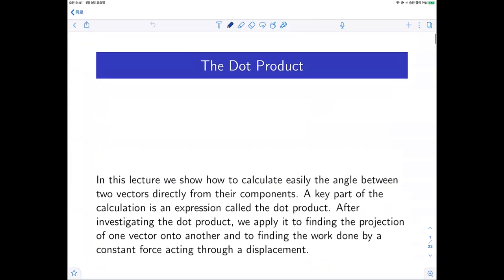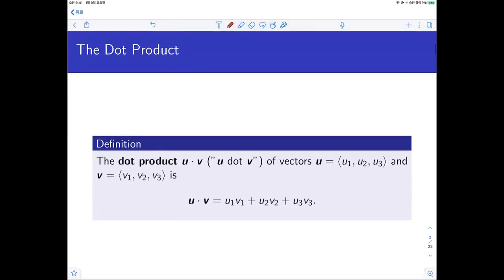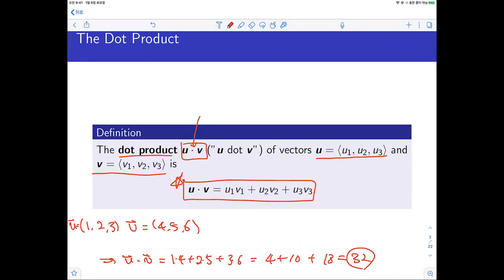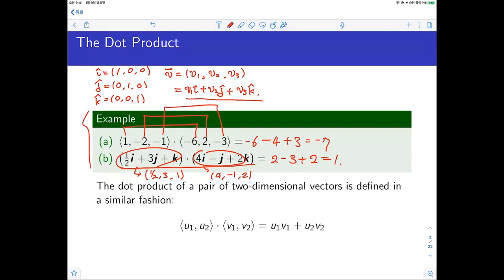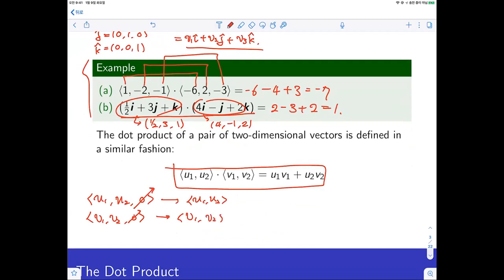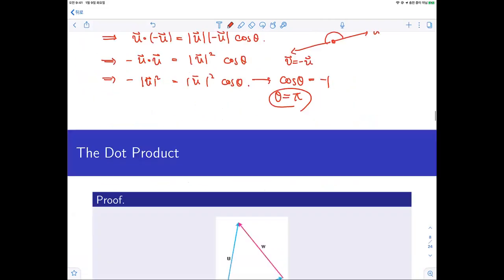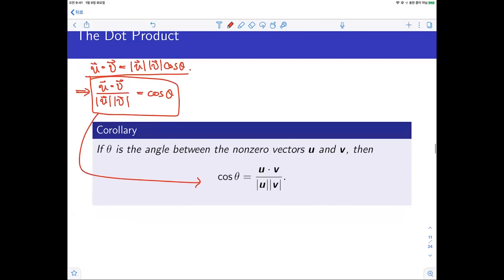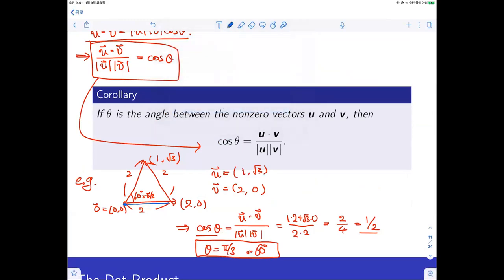Lecture 3: Dot Product [SFU, 2022 Summer]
Lecture 3: Dot Product